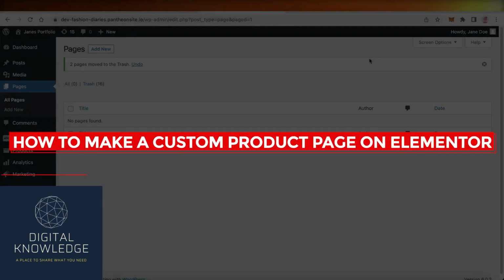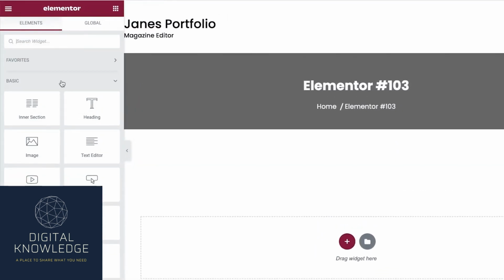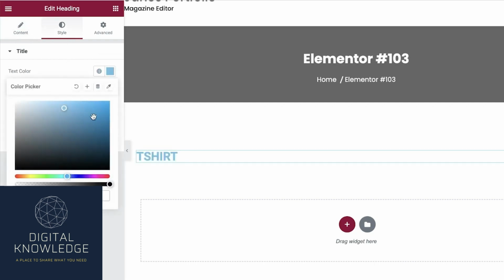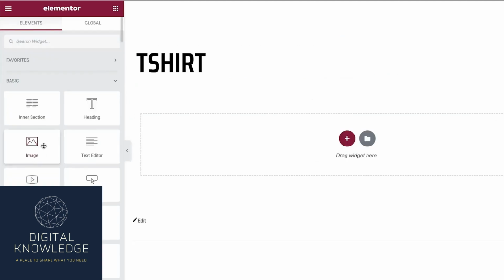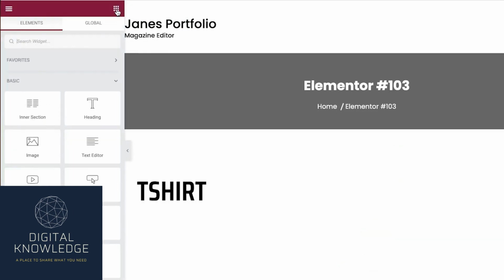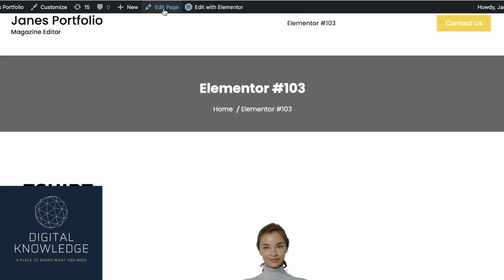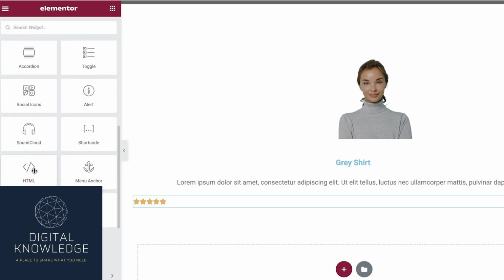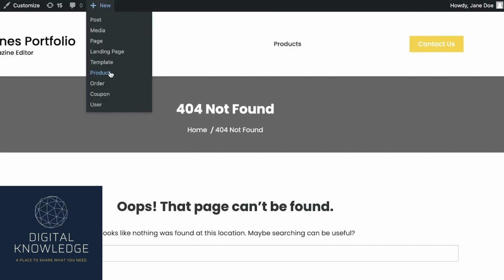Instructions Elementor - How to create a product website with web Elementor creation - Easy, fast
The information I want to bring to you today is how to create a product website with the web Elementor. Hopefully what I share in this video can help you gain more knowledge about Elementor and apply it to what you need to do.